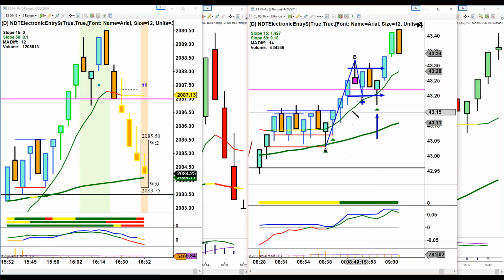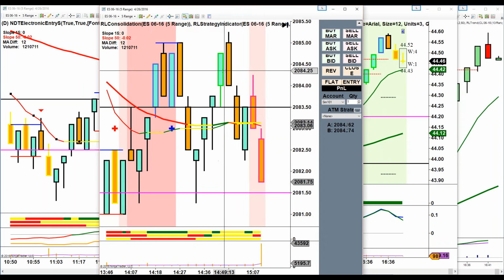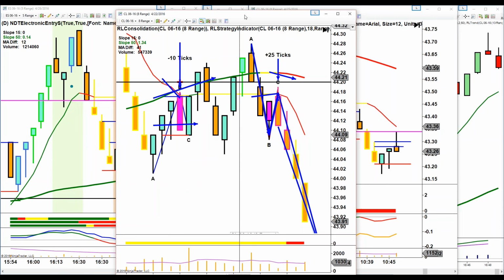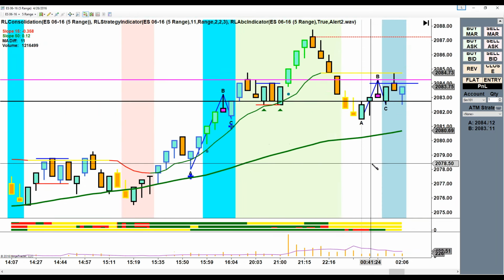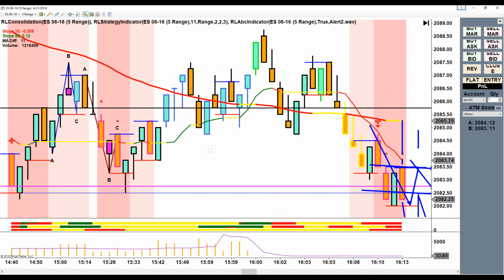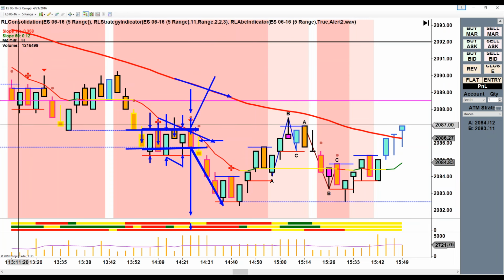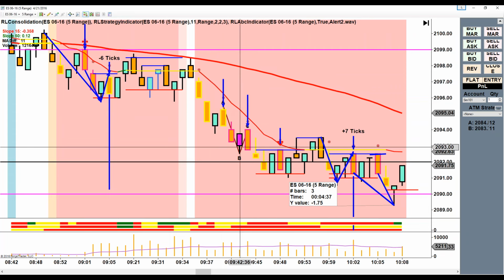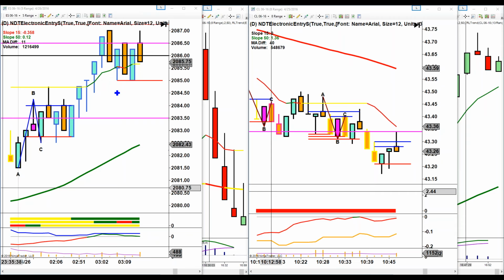Webinar 4/26/16 - The Dashboard and RLT Trading Methodology -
In an industry where 95% of traders fail the overall trading methodology adopted by most simply does not work. Here we offer you a new trading methodology and new software, a new trading paradigm that when mastered should be make you a professional profitable trader.